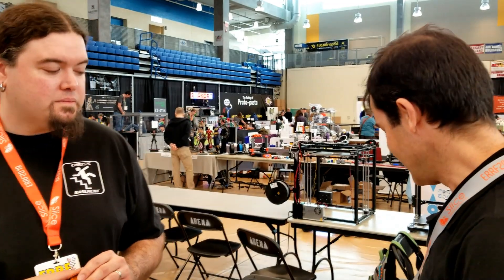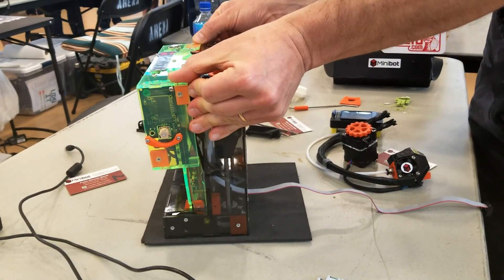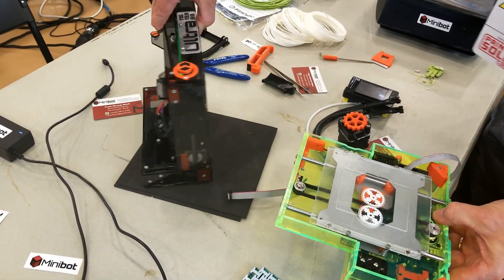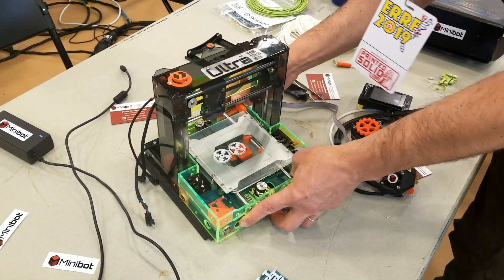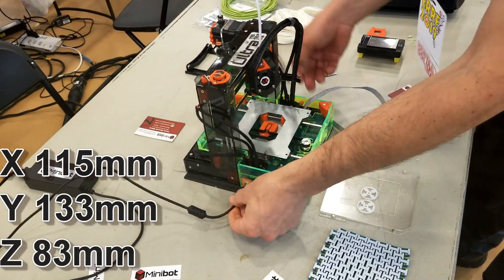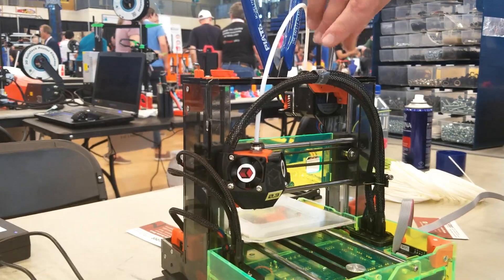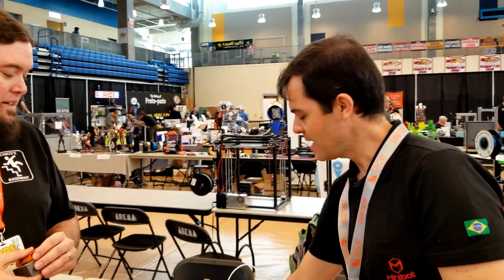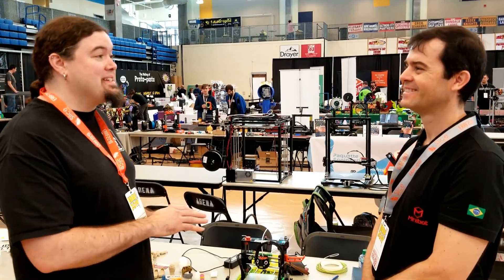Minibot - Mini Super Portable 3D Printer - ERRF 2019 - Chris's Basement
One of the highlights for me at ERRF 2019 was the Minibot. Paulo, all the way from Brazil made this printer just because it would be super portable to bring with him. It fits inside of a filament box when folded up. It is easily unfolded and ready for use in just a few minutes. The print quality of this machine is amazing! An awesome design! Very well done!

Amazon (aff) [US DE GB CA IT ES FR JP]:

Find Me Over On Twitter!